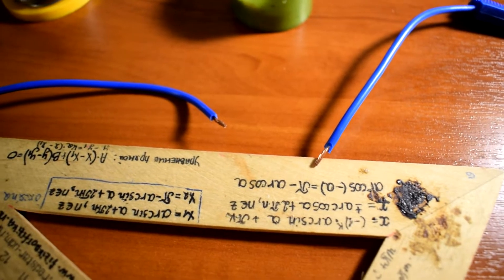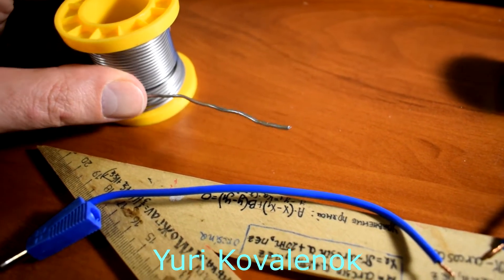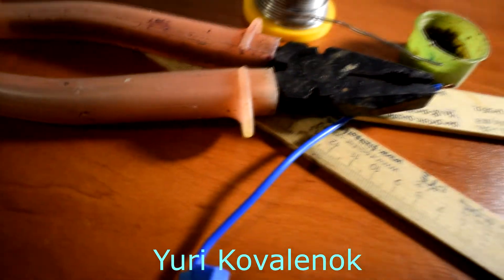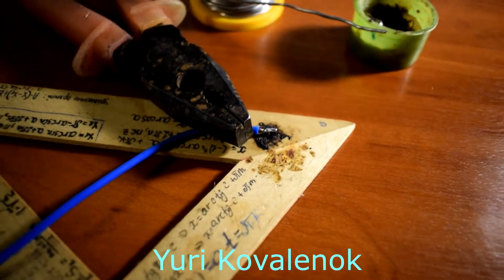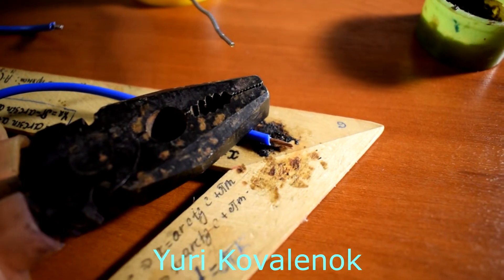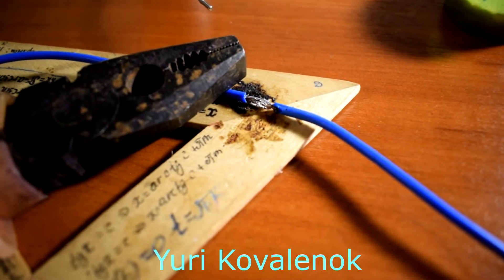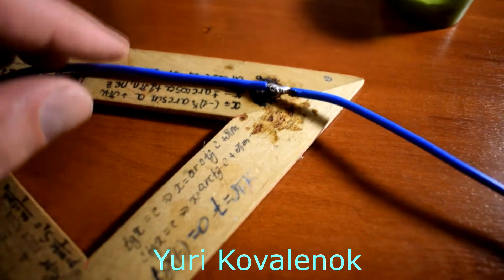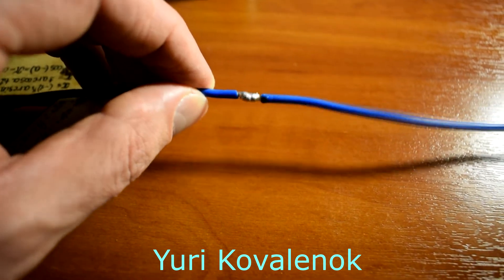How to solder?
I have prepared a video for you on how to learn how to solder. So, you will need copper wires, so it's easiest to learn how to solder copper wires. Next, a soldering iron, such as in this video with a power of 25-30 watts. Do not use a soldering station, if you do not know how to solder, buy a soldering iron like mine. Tin with rosin. Do not use pure tin, but use tin with rosin. Do not use soldering acid. I do not recommend doing this. Before soldering, clean the wire, cover it with tin , attach a soldering iron and even rub the tip of the soldering iron , then remove the soldering iron and blow on the soldering place . After a few seconds, the tin will harden, and you will be able to admire your work. Sincerely, Yuri Kovalenok